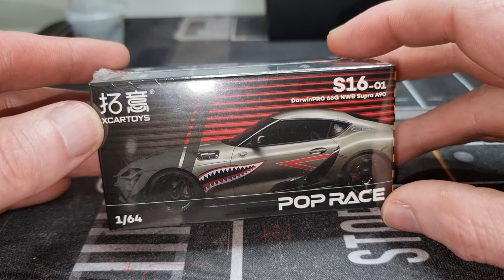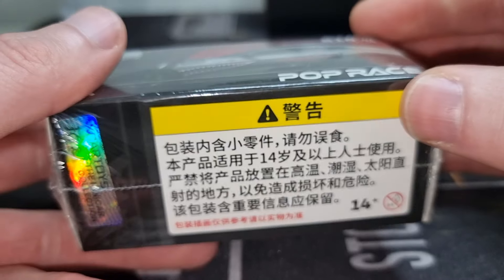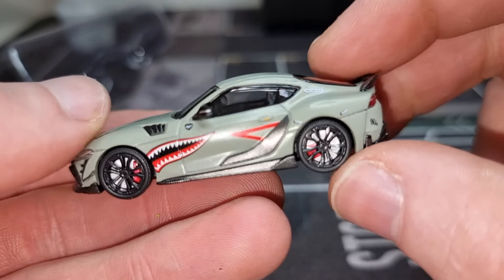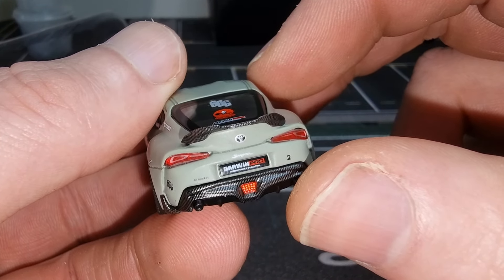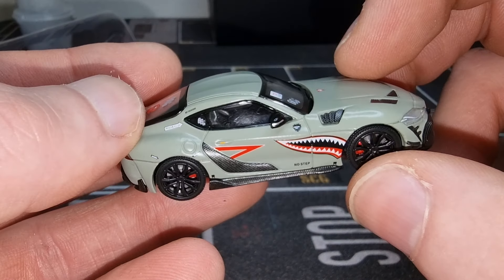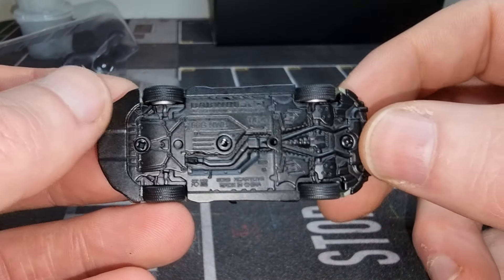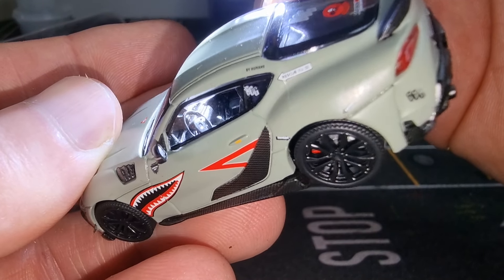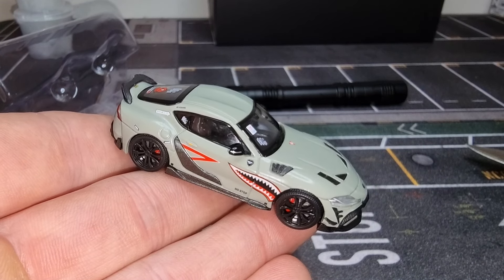Must have Diecast Toyota Supra Darwin Pro Poprace Xcartoys quality Diecast Car!